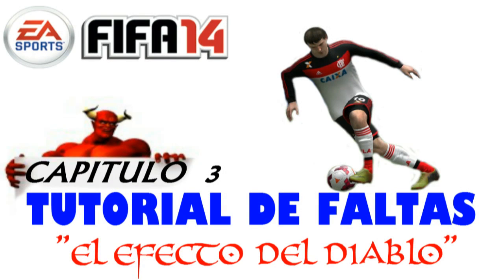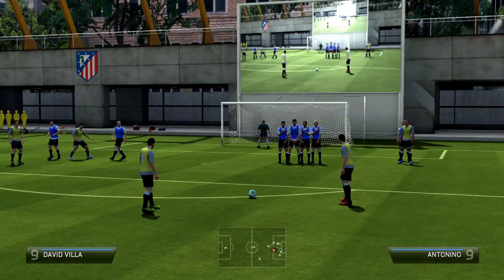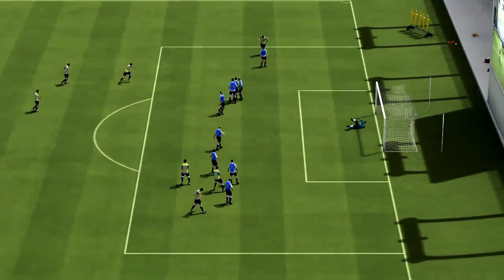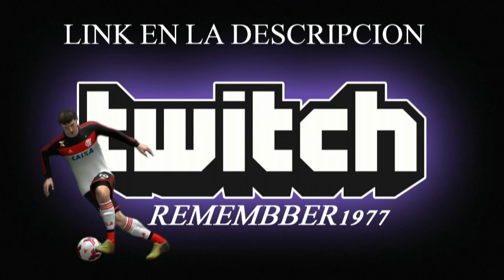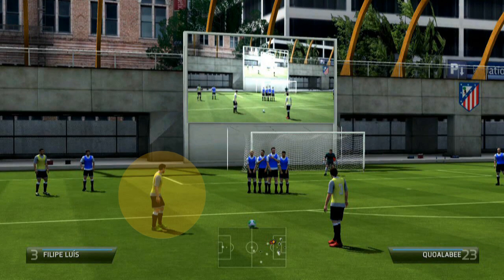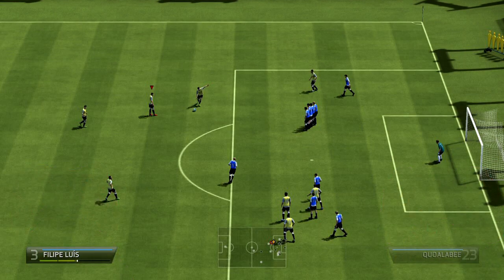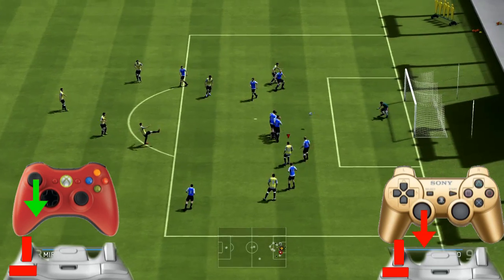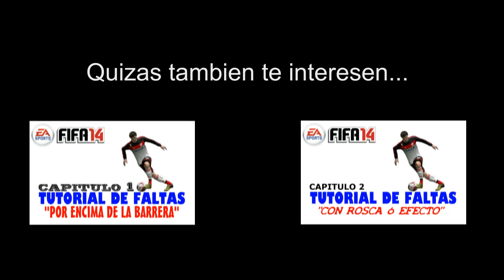FIFA 14 - TUTORIAL DE FALTAS #3 - EL EFECTO DEL DIABLO